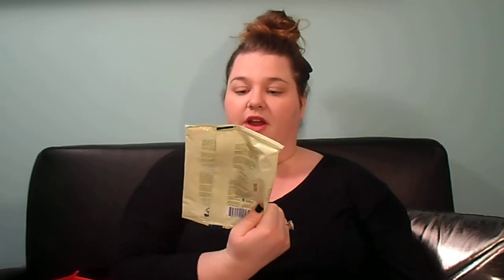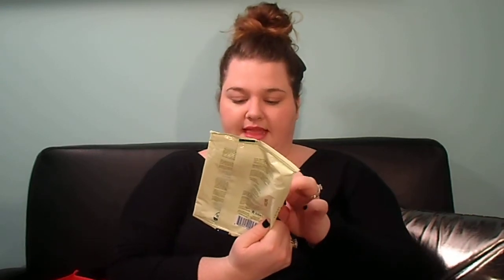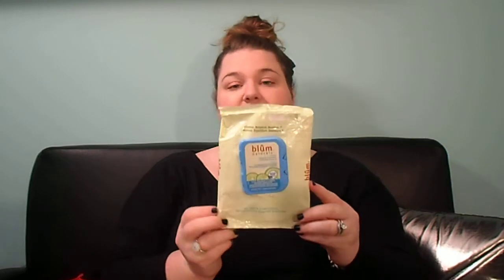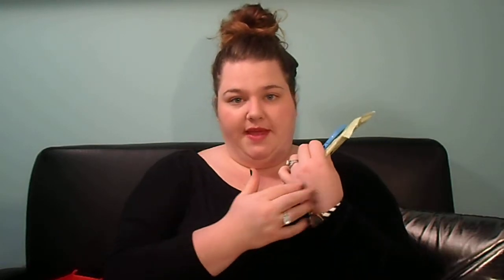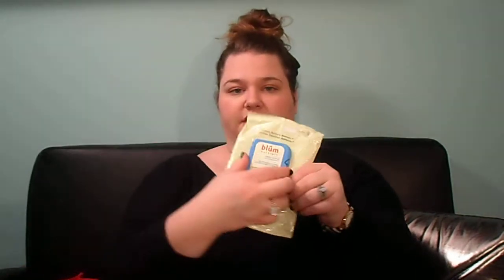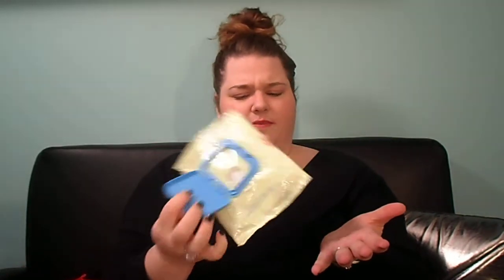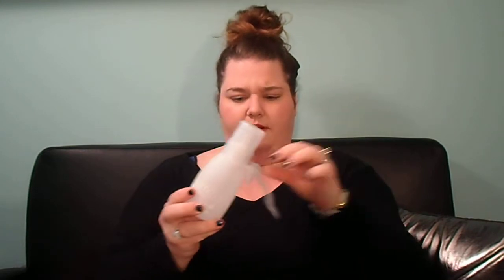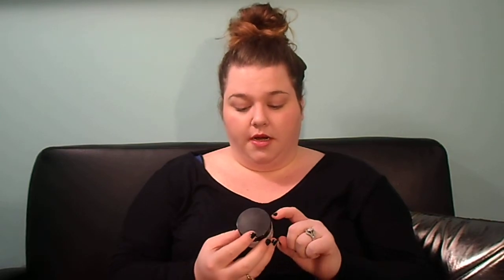Products I've Used Up- Empties #1 | ThePrettyPlus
Products Mentioned:

LA Fresh Travelite Makeup Wipes
L'Oreal Revitalift Radiant Smoothing Wet Cleansing Towels
Blum Naturals Organic Cucumber & Aloe Vera
Coppertone Sport Sunscreen SPF 30 (Spray on)
L'Occetane Lavende Gel Sanitizer
L'Oreal Everpure Volume Shampoo
L'Oreal Everpure Moisture Conditioner
Eufora Pure Cleanse Shampoo
Bath & Body Works Rainkissed Leaves Shower Gel
Lush BIG Sea Salt Shampoo
Soap & Glory The Righteous Butter
Soap & Glory Flake Away
L'Oreal Youth Code Foaming Gel Cleanser
Zoya Remove Plus (Nail Polish Remover)
Philosophy Hope in a Jar
Novex Extra Deep Hair Care Cream
L'Occitane Travel Size Shea Butter Hand Cream
Lancome Definicils Mascara
Harvey Prince's Hello Perfume
Mary Kay Timewise Night Solution

You can visit theprettyplus.com for links to these products for easy locating.

Brittney